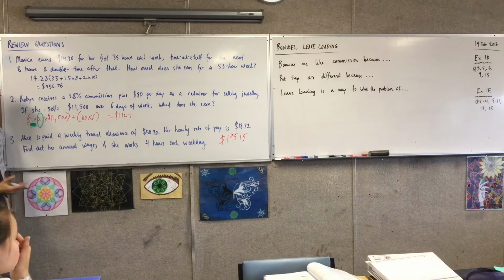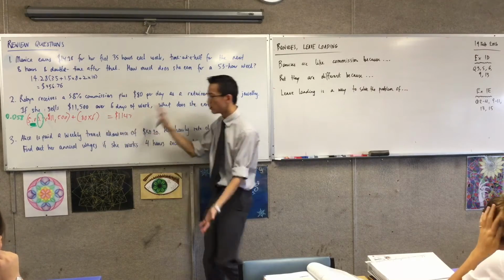Bonuses, Leave Loading (1 of 3: Reviewing Commissions)